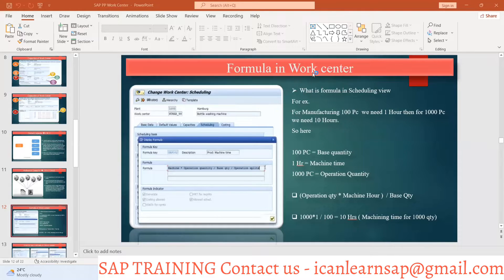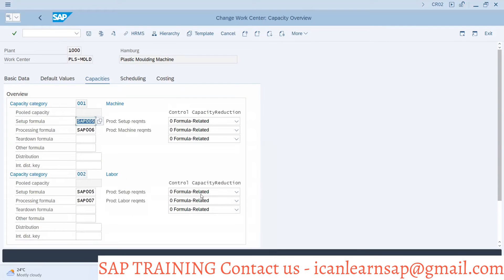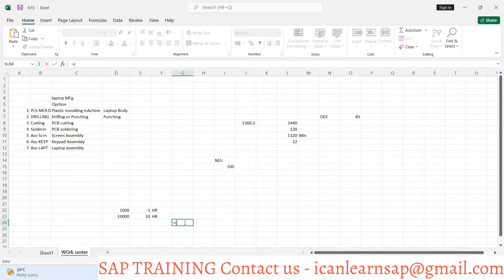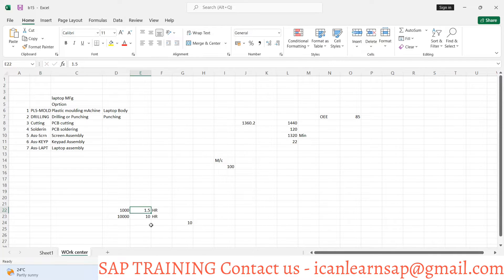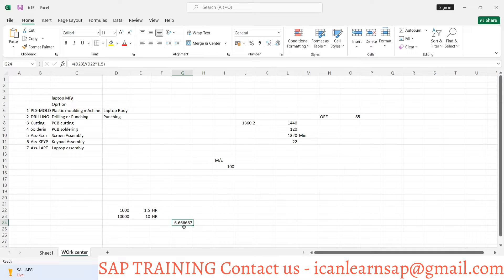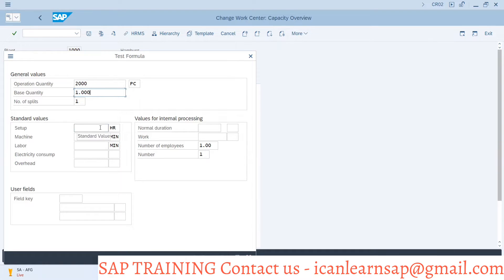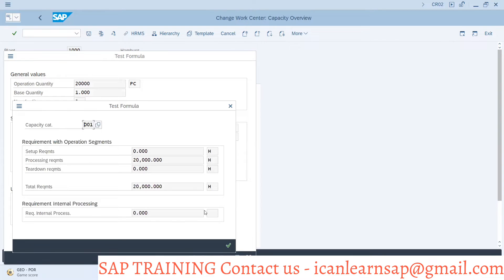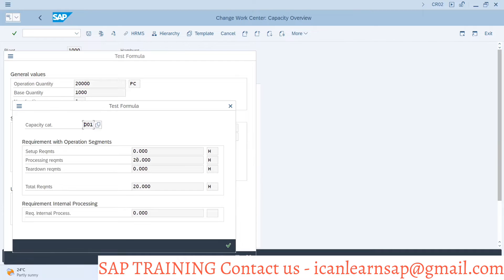Day 39 - formula in Work Centre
Title -formula in Work Centre| Work Centre

About – Hello All In this session, we'll explore A Work Center in SAP Production Planning (PP) is a crucial component within the production process. It represents a physical location where production activities or operations are carried out. This could be a machine, a group of machines, a production line, or a work area where specific tasks are performed. Work centers are used to plan, monitor, and manage production processes effectively. They play a vital role in scheduling, capacity planning, and cost calculation.
Key Features of SAP PP Work Centers:
• Resource Allocation: Defines the capacity of machines or labor resources.
• Scheduling: Helps in determining operation times and sequences.
• Costing: Facilitates cost calculation by associating specific costs to activities.
• Capacity Planning: Ensures that production demands are met without overloading resources.
• Integration: Integrates with other SAP modules like QM (Quality Management) and PM (Plant Maintenance).